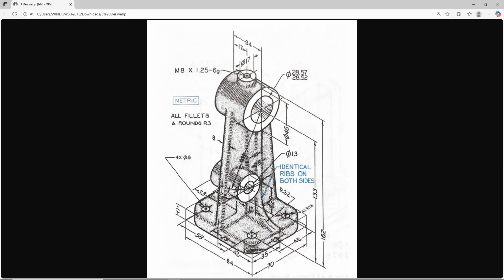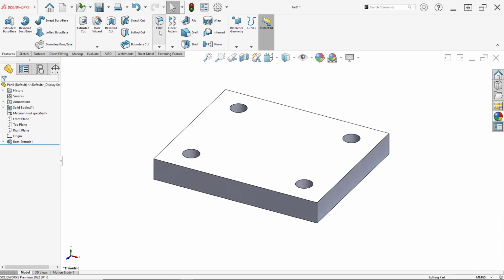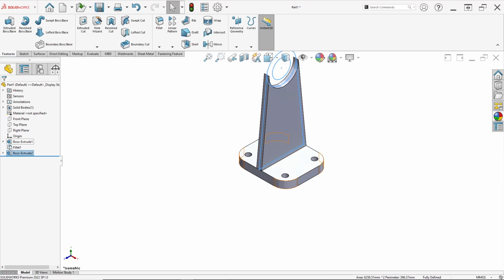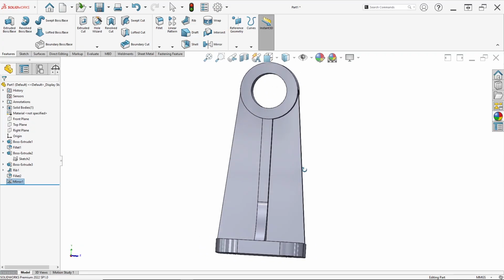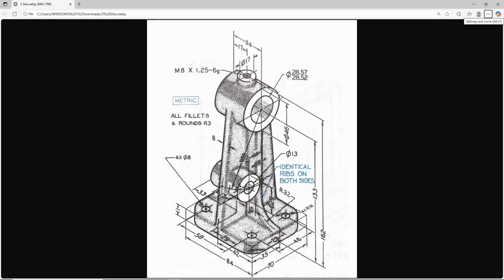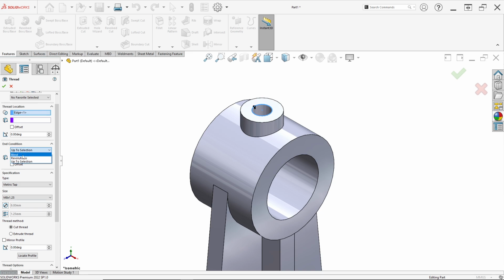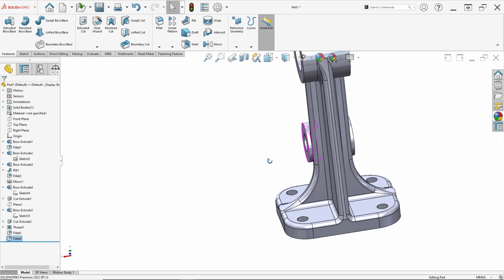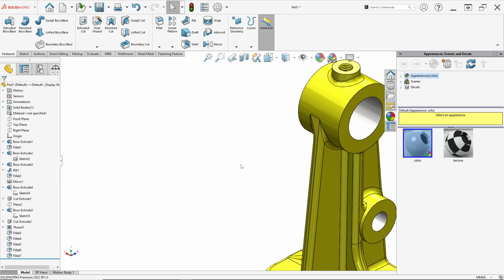SolidWorks Tutorial: How to Model a Vertical Support Component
Learn how to model a clean and accurate Vertical Support Component in SolidWorks using simple and beginner-friendly steps.
In this tutorial, I guide you through sketching, dimensioning, extruding, adding features, and finishing the part for engineering use.
This video is perfect for beginners, students, and anyone who wants to improve their SolidWorks skills.